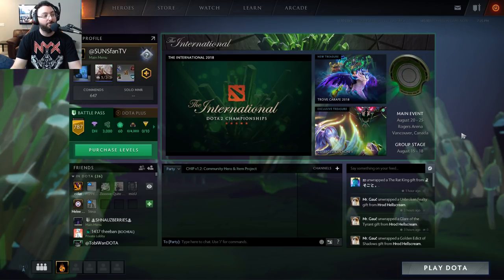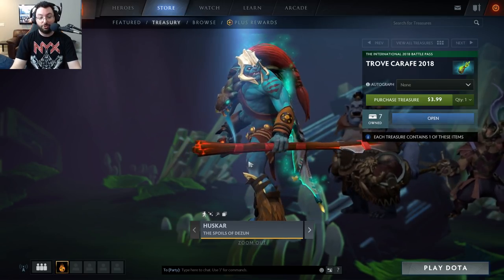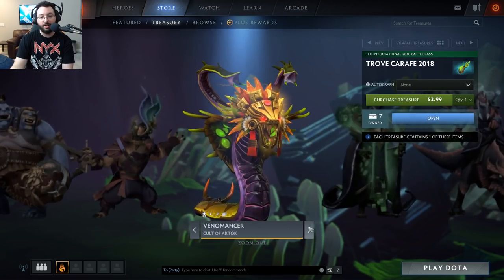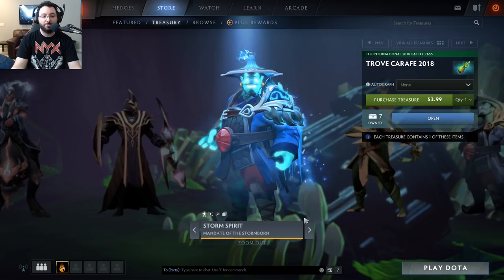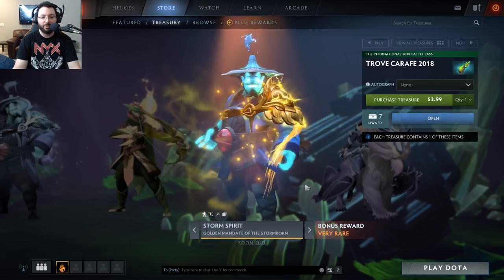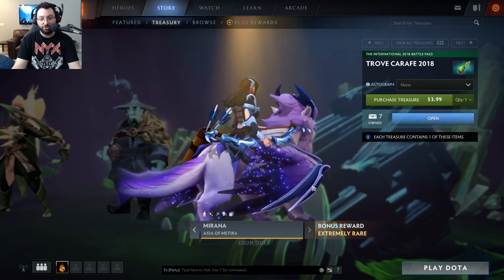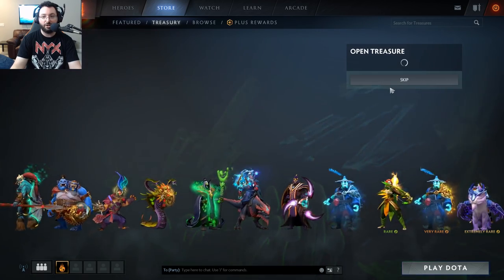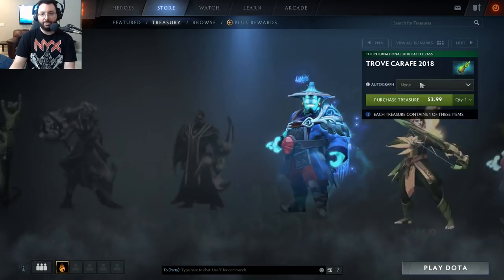Dota 2 TI8 Chest Opening - Trove Carafe Immortals